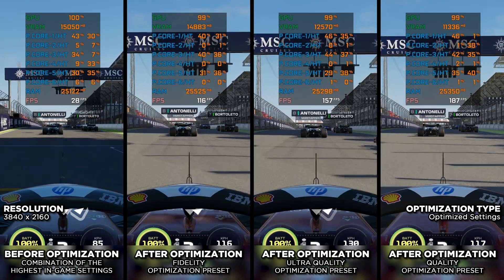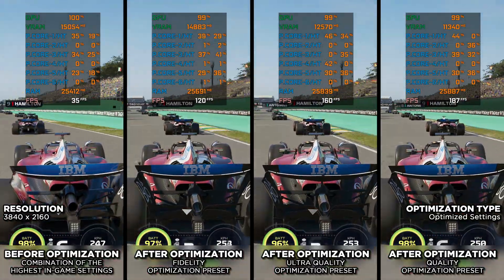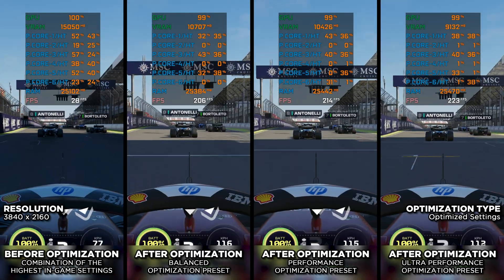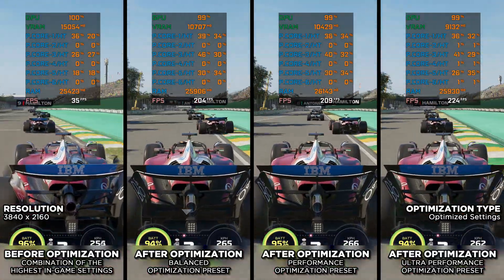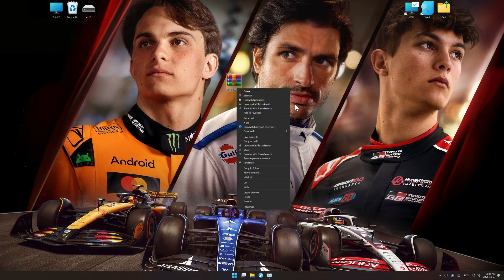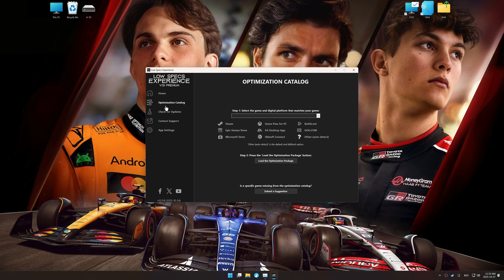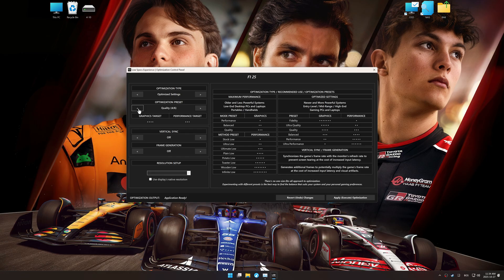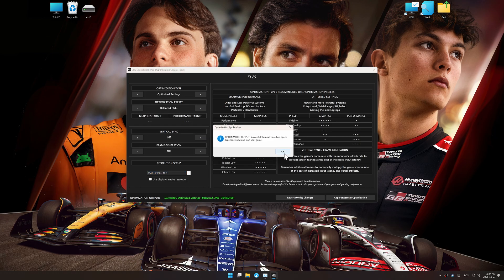F1 25 (Formula 1 25) | Optimized PC Settings for Smoother Gameplay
Learn how to configure the Optimized PC Settings presets in Low Specs Experience for F1 25 to achieve stable frame rates, smooth gameplay, and balanced performance. This guide shows you how to maintain excellent visual quality while improving responsiveness, reducing micro-stutters, and keeping motion fluid for the best overall gaming experience.

⏱️ Timestamps

00:00 Before vs After Optimization
01:11 Optimization Guide
02:13 Additional Gameplay Footage